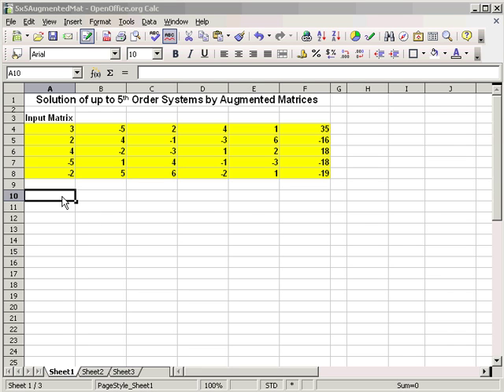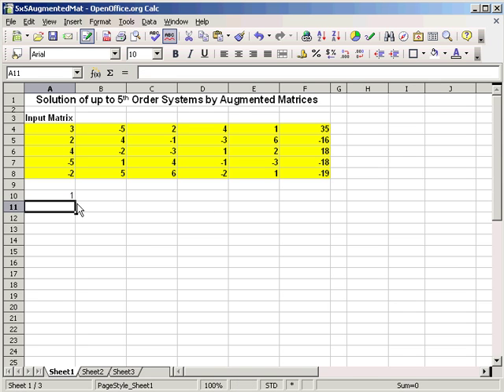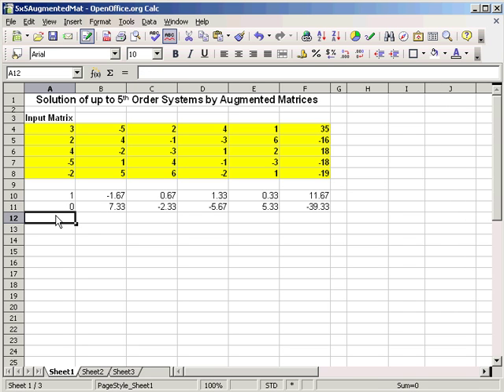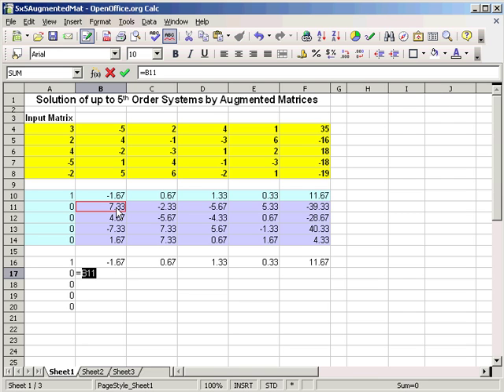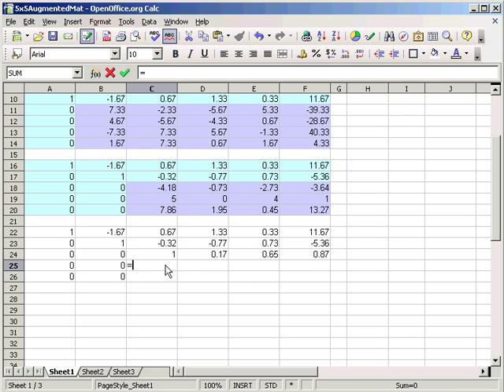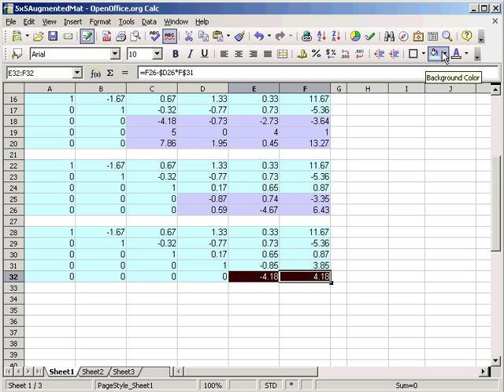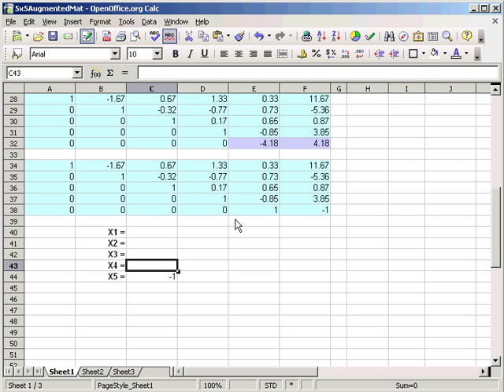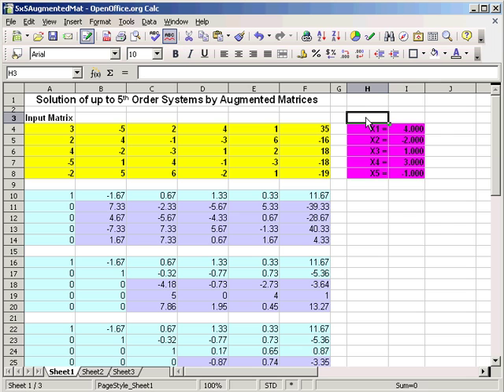Algebra 2 Chapter 4-08 Extended Programming Example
I am posting this because a number of people have commented that they panicked when they saw problems in the text requiring solving for 4 or 5 variables. This programming lesson leads the student through the steps of creating a spreadsheet program that will solve up to 5 equations in 5 unknowns using a matrix row elimination method.  The main lesson explains the reasoning behind the steps.  A previous video goes through a 3 x 3 example.  This exercise uses more powerful programming techniques to cut the amount of work, compared with the previous example, and ends up creating a useful tool that can be saved by the student and used later.  The same process can be extended with reasonable effort to 10x10 or so.  (If you create a 10x10 program you can use it for any number of variables up to 10 by filling in the unused cells with zeros except for the unused diagonal cells which must be non-zero, normally 1, but any non-zero number will work.  If you do this you will learn the method VERY WELL in the process!)